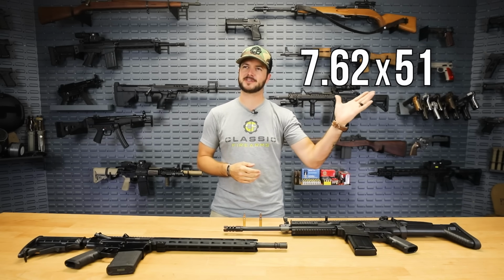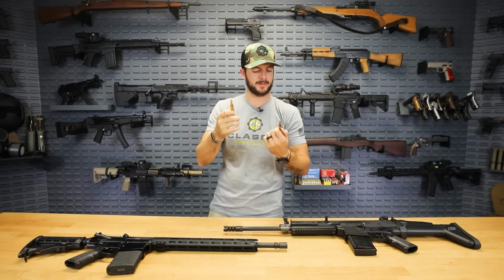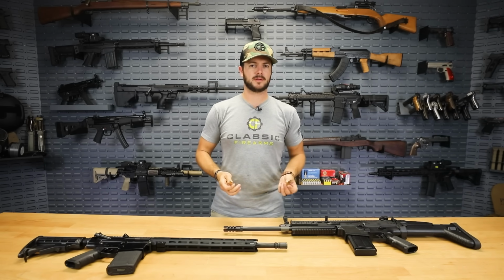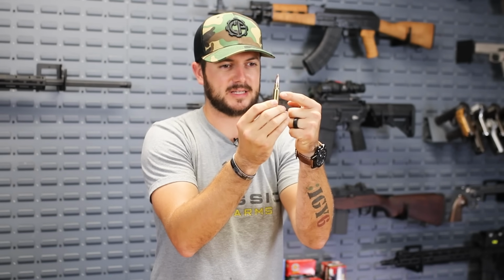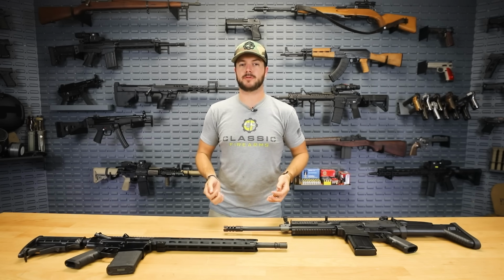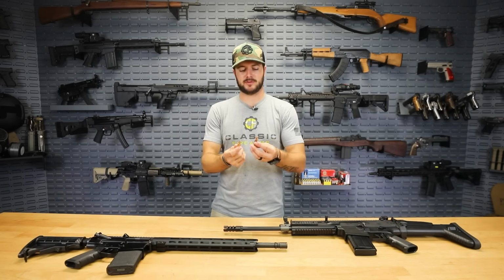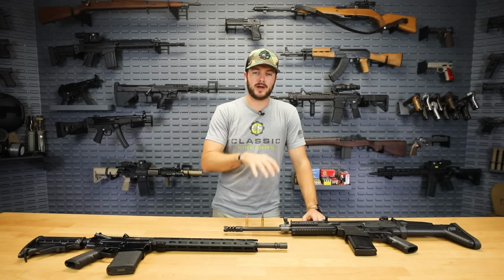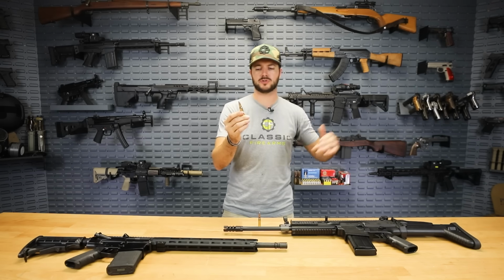.308Win vs 7.62x51